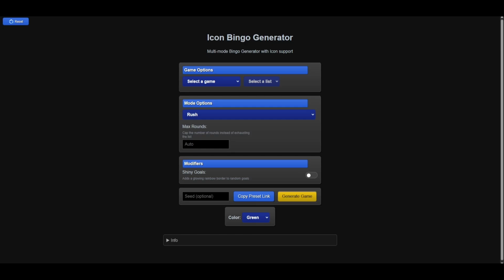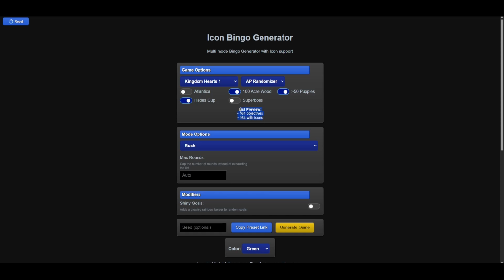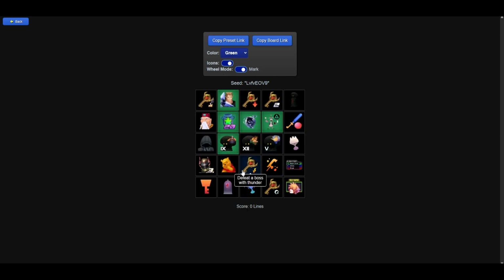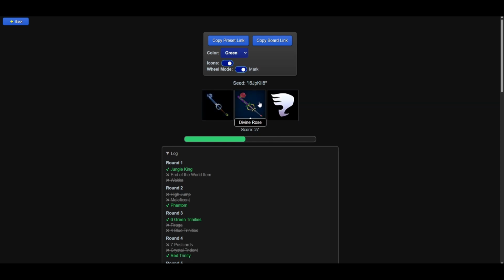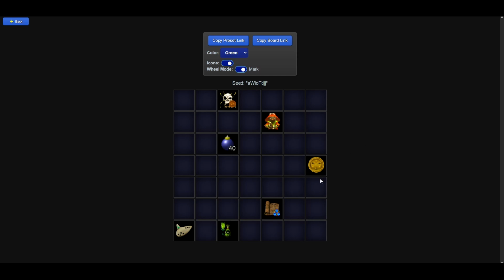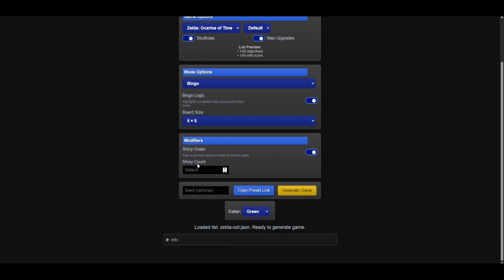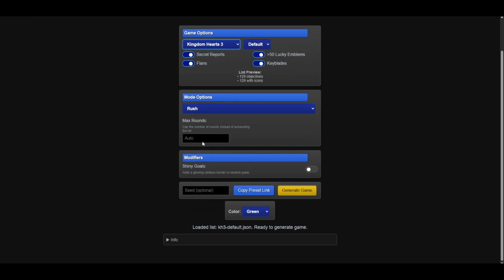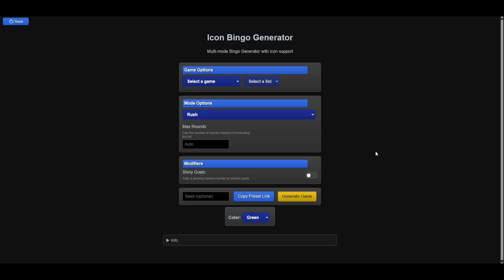Video Game Bingo with Icons, Custom Lists & More | Full Site Walkthrough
This is the website I use to play various video game bingo games. This site includes different bingo modes, icon support, custom lists support, and more! It has a few games at the moment, but there are plans to add more games in the future.

0:00 Intro
0:30 Info Dropdown
2:05 Game/List Options
5:00 Mode Options
5:11 Classic Bingo Mode
5:33 Board Page
9:50 Rush Bingo Mode
11:58 Fog of War Bingo Mode
15:33 Roguelike Bingo Mode
18:05 Shiny Goals
22:09 Color Options
23:25 Custom Bingo Lists
25:53 Outro

This is my side channel dedicated to bingo content, featuring full VODs and highlight videos from runs across multiple game series. You'll primarily see Kingdom Hearts Bingo, Zelda Bingo, and future bingo content across other gaming series over time.